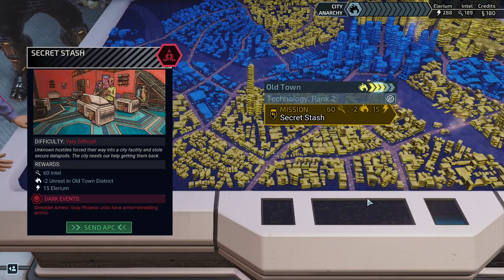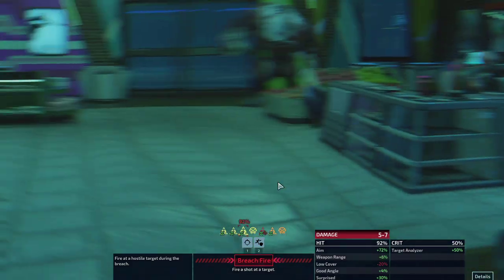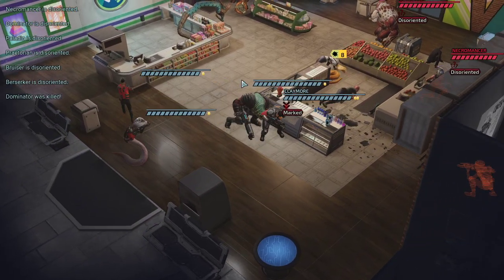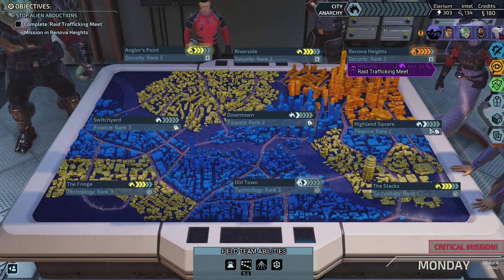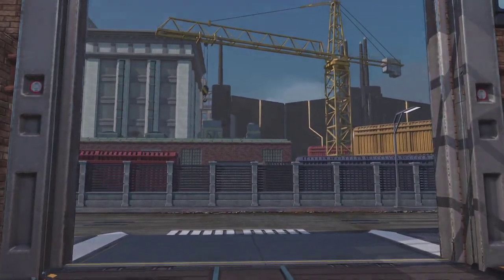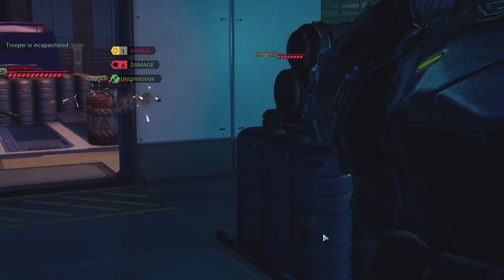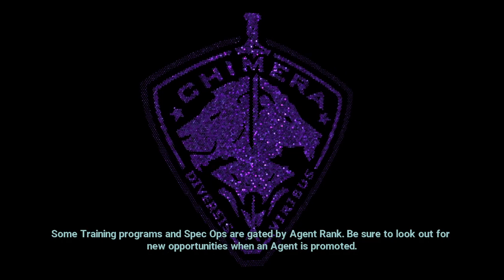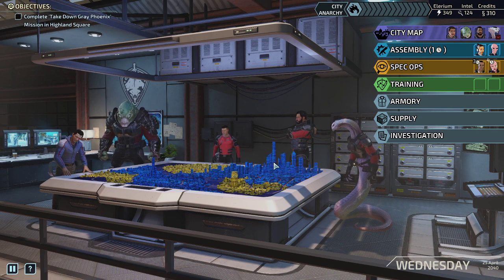(28) XCOM Chimera Squad Impossible, Ironman, Hardcore run by syken4games